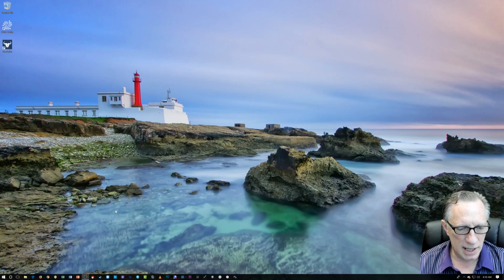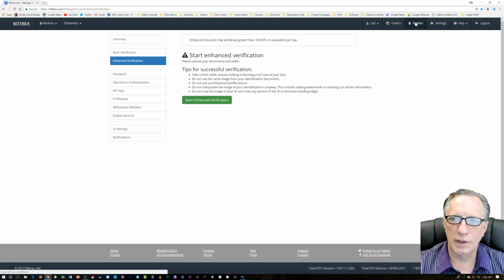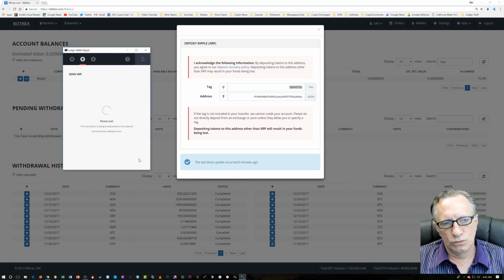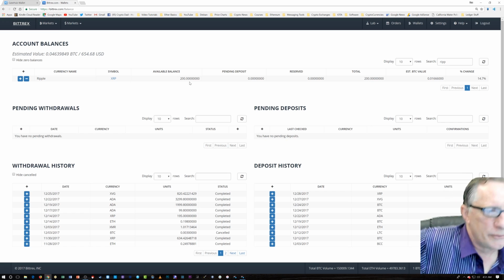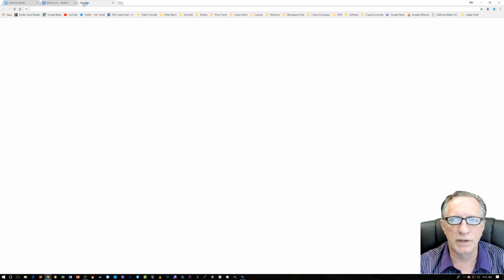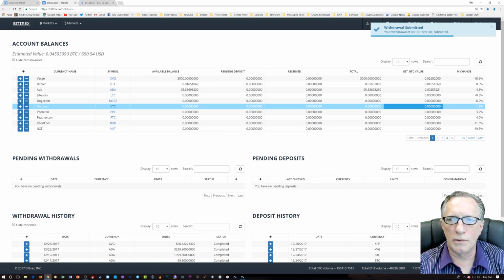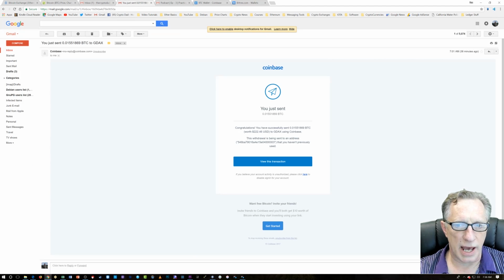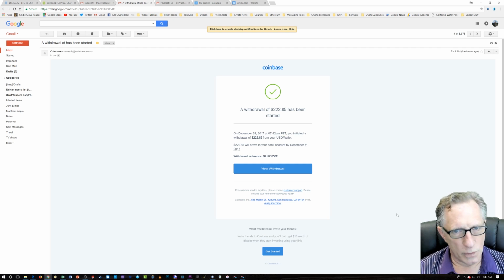How to Sell Your Ripple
The Crypto Dad shows you how to sell your Ripple cryptocurrency.
First we move Ripple from your Ledger Nano S to the Bittrex exchange. From there, we sell the Ripple for Bitcoin. Then we transfer the bitcoin to GDAX and cash out.

I highly recommend the Google Authenticator app for extra security on your online accounts:

New social Media links!
1JBxwXG8P6PYKKsrHKzQduM8s8RoV3dnjr